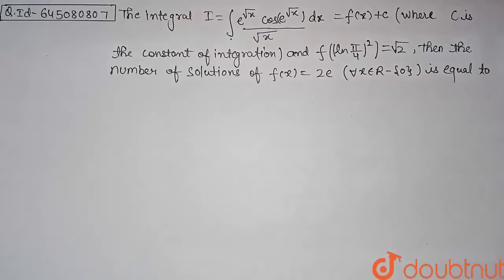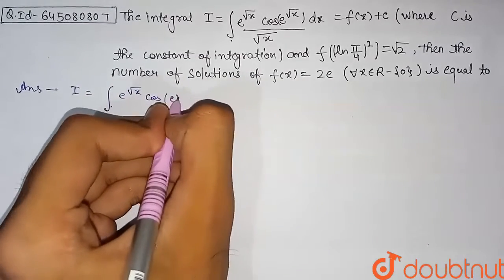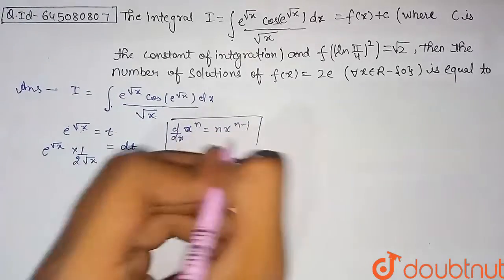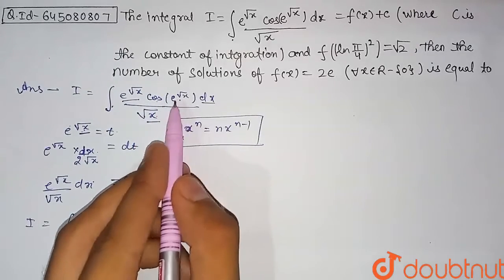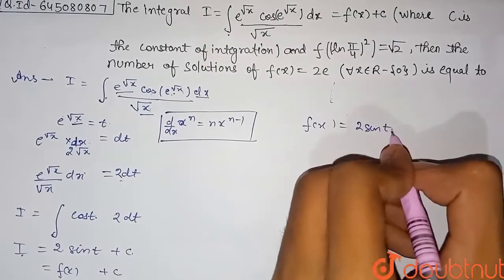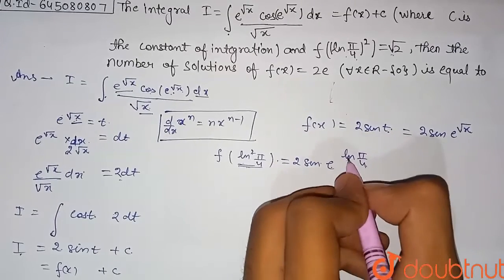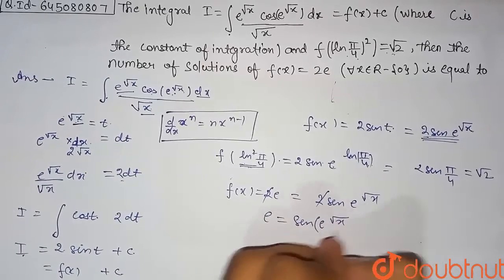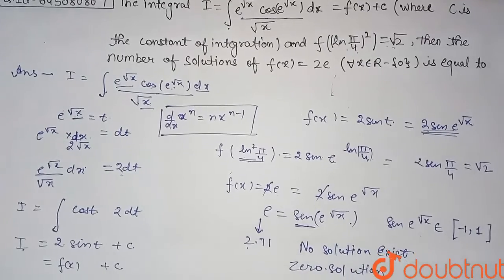The integral I=int(e^(sqrtx)cos(e^(sqrtx)))/(sqrtx)dx=f(x)+c (where, c is the constant of integr...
The integral I=int(e^(sqrtx)cos(e^(sqrtx)))/(sqrtx)dx=f(x)+c (where, c is the constant of integration) and f(ln((pi)/(4)))^(2)=sqrt2. Then, the number of solutions of f(x)=2e (AA x in R-{0}) is equal to
Class: 12
Subject: MATHS
Chapter: NTA JEE MOCK TEST 77
Board:NEET

👉 Have Any Query? Ask Us.